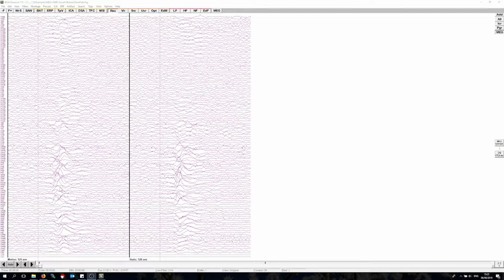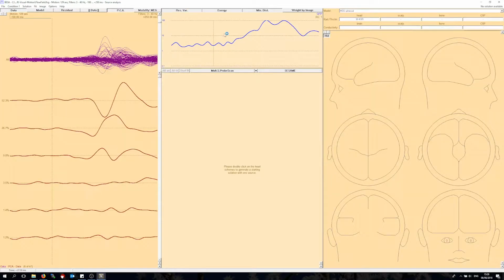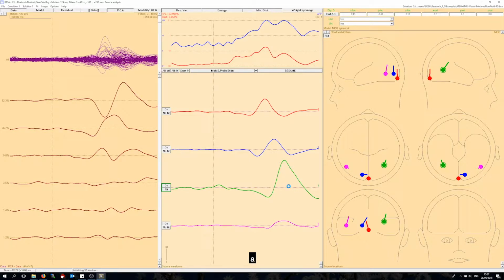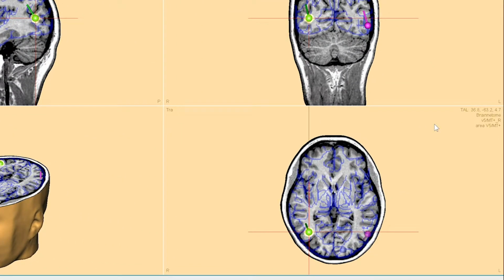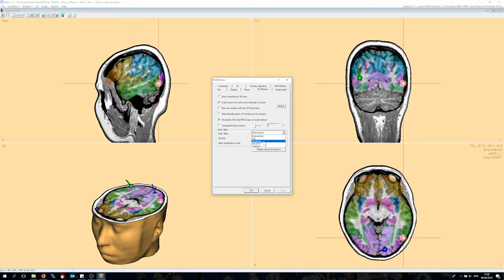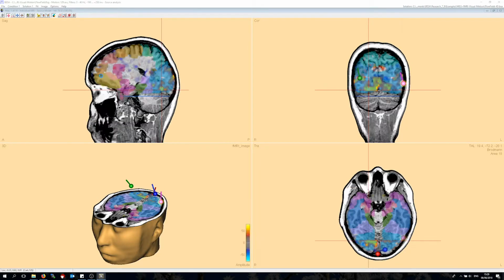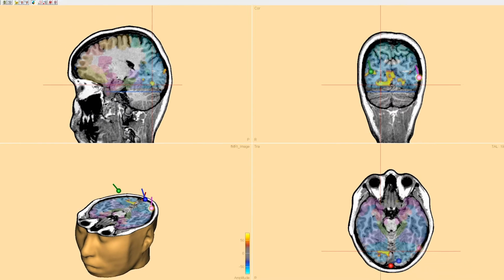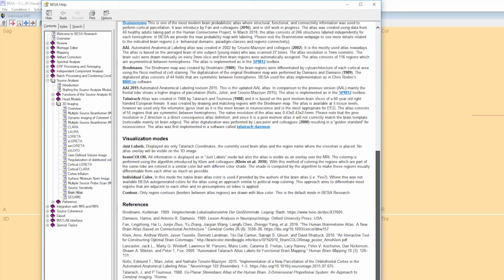BESA Research – Using Brain Atlases in BESA Research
This video demonstrates the use of brain atlases in BESA Research 7.0.